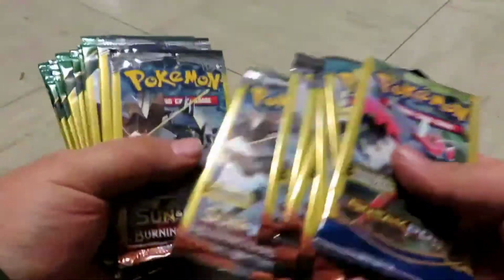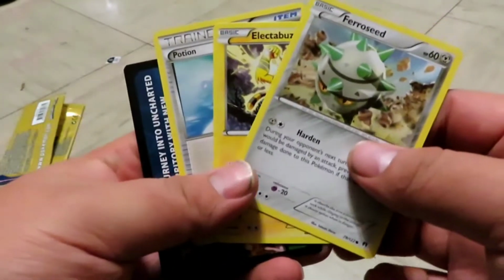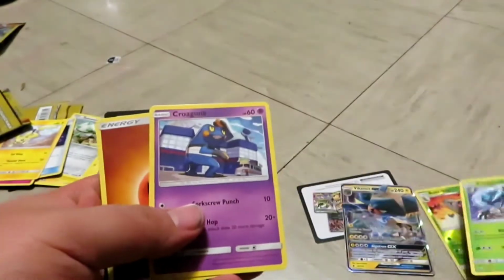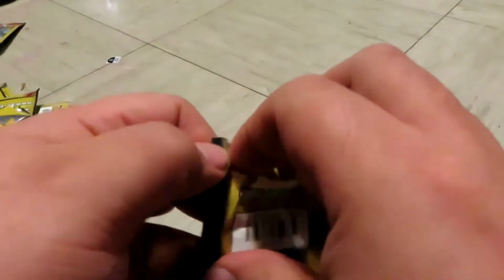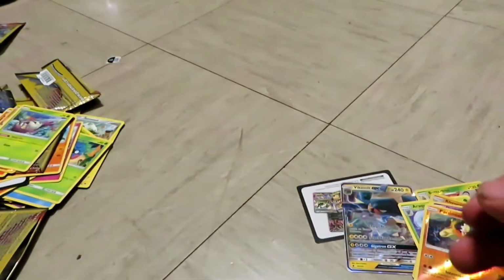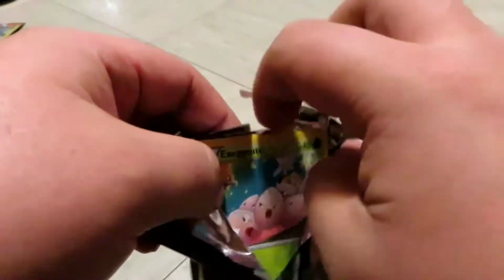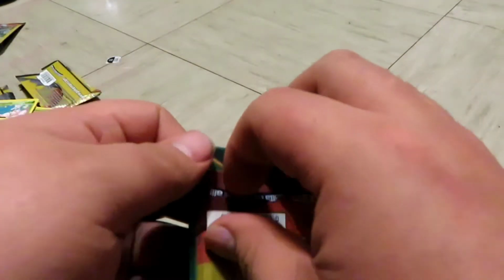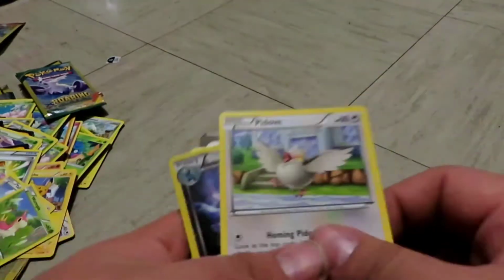Gotta Love Dollar tree Pokemon cards... wasn't the best pulls,but I'll take it.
I don't why i keep buying dollar tree packs. Think i just like the gamble,cause you don't what your gonna get. It could be a hit or miss with dollar tree.. trust me I've had some bad buys. But I've had some great pulls to. Some of my best cards came from dollar tree.